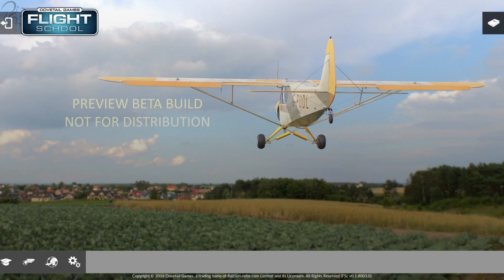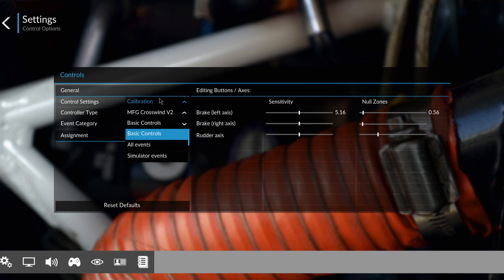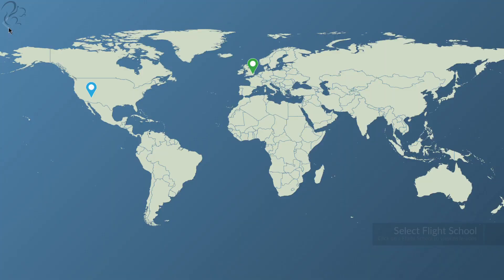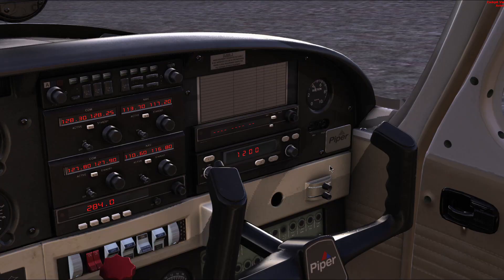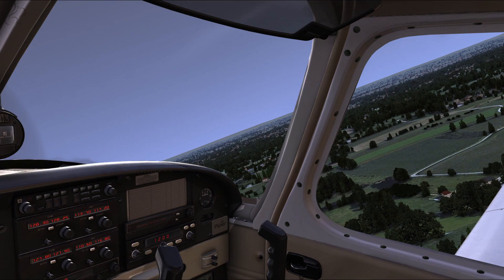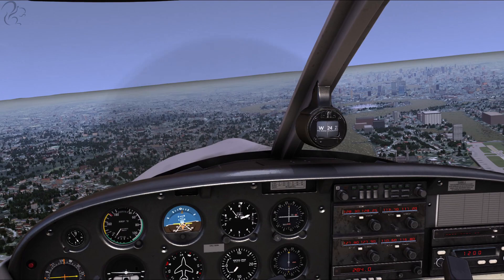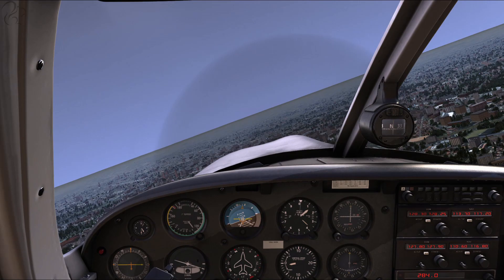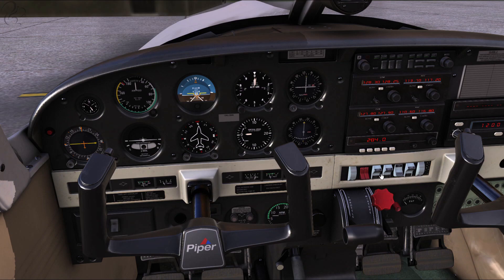Dovetail Games Flight School - First Look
Dovetail Games Flight School is a new flight sim aimed squarely at people looking to jump into the deep waters of flight simulation. In this video I give you an overview of the product before taking a short VFR flight just north of London, England. If you want to see more then see the link below to the playlist where I play through all the in-game lessons.